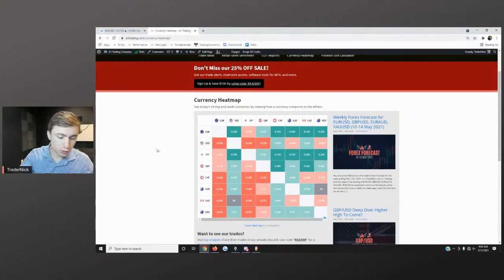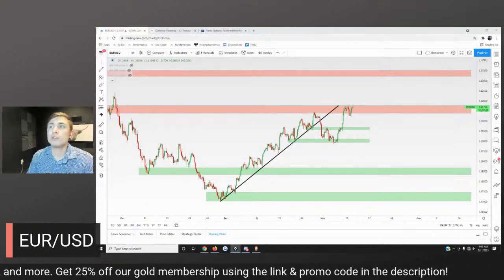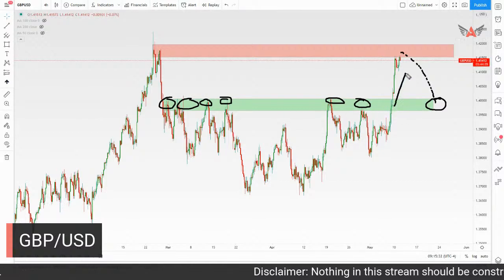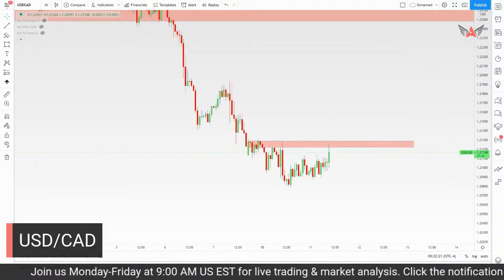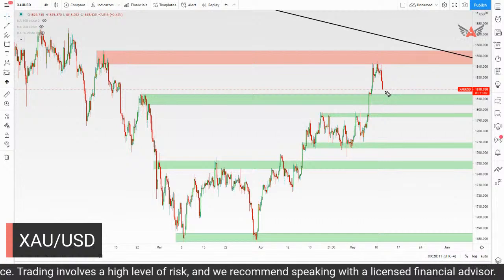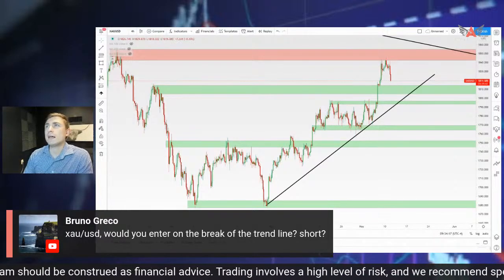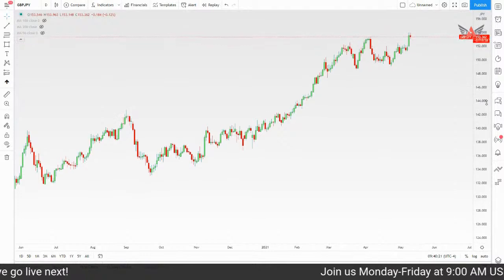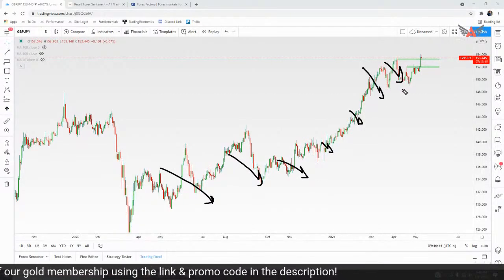LIVE Forex Trading: New York Session 5/11/2021 | USD Down, EUR Up!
Like trading robots, scanners, and indicators? Get our gold membership package!